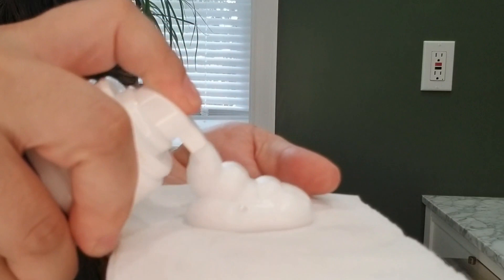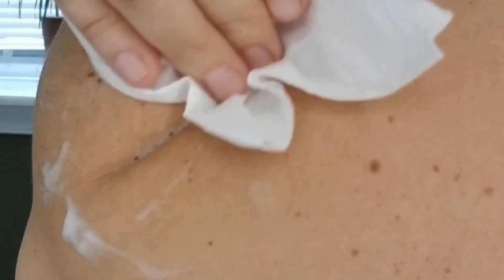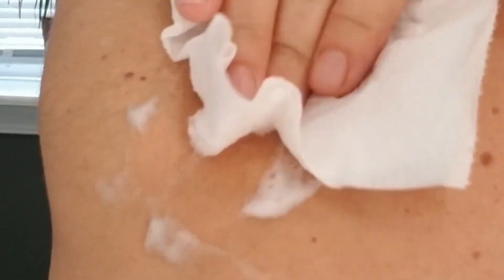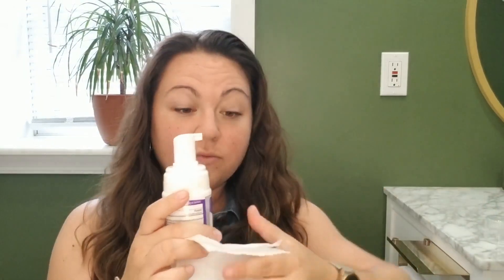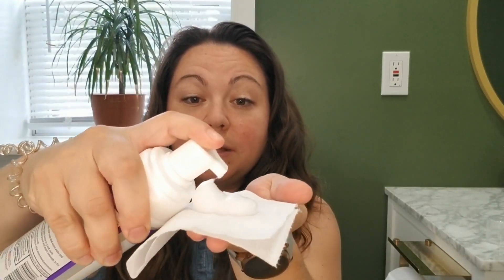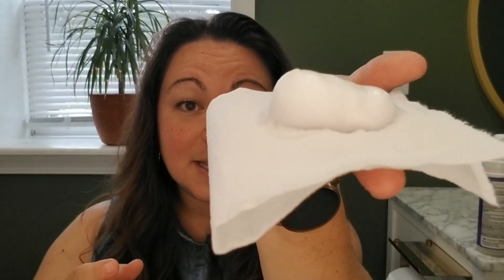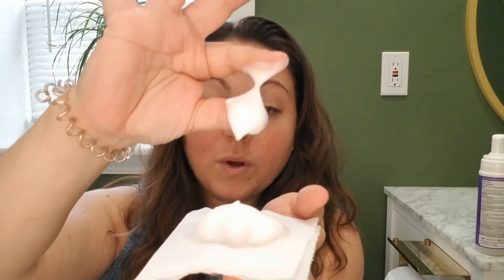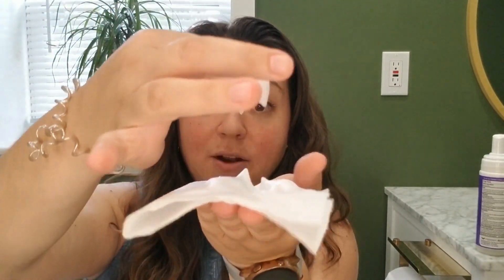Pharma-C Medicated Foam | Our Point Of View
Check Our New Website For Amazing Deals!
(Commissionable Links)

(Commissionable Links)

✔️ RELIEVES ITCHING: Medicated Foam with Witch Hazel soothes and comforts inflammation and itching associated with hemorrhoids and postpartum healing. Soothes where you need it most
✔️ COOLING COMFORT: Witch Hazel enriched with Aloe provides cooling comfort and relieves itching as an effective hemorrhoid treatment and postpartum essential.
✔️ CLEANSE & PROTECT: Provides gentle cleansing of sensitive areas and aids in protecting irritated anorectal areas
✔️ FLUSHABLE: Flushable hemorrhoid wipe alternative when applied to toilet paper. For best results, use good quality toilet paper when applying as a toilet paper spray.
MADE IN THE USA. The Pharma-C Company products are proudly made in right here in the USA. Looking to order in bulk? Search B0B2SHSML3 to purchase a case of 6 bottles. Pair with Medicated Hemorrhoid Pads B08XWHFPDR